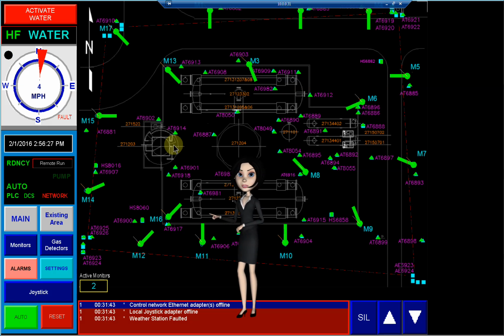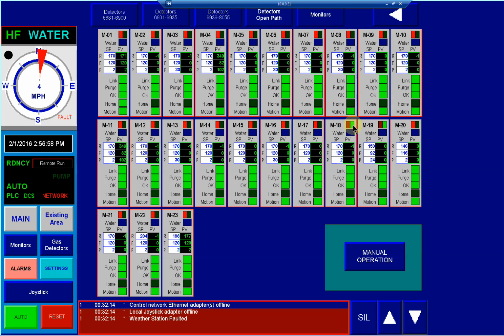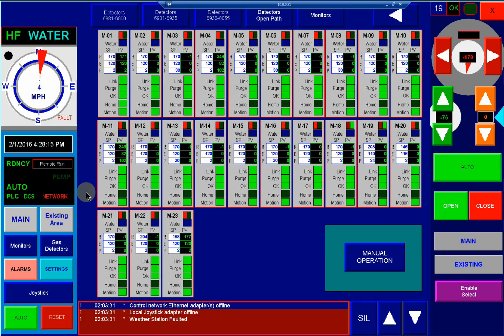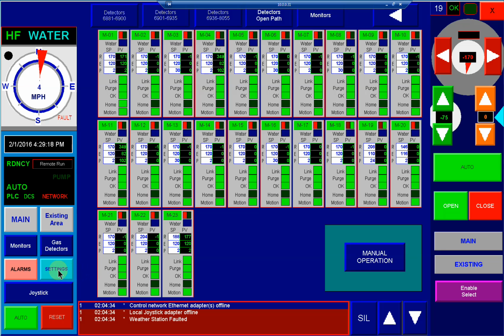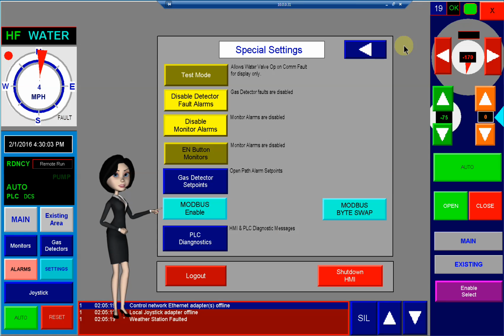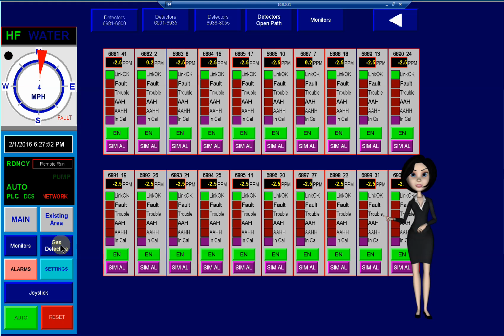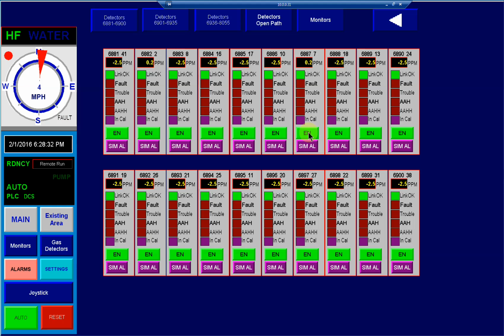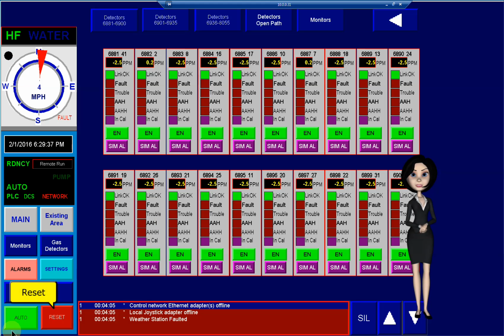Dooley Tackaberry Hydrogen Fluoride Mitigation System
Device Status Screen and gas leak simulation